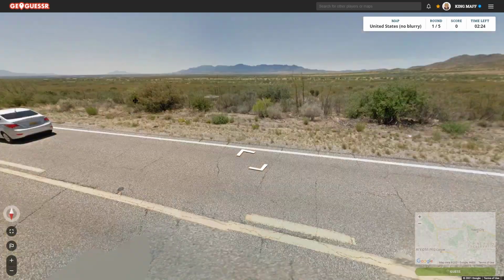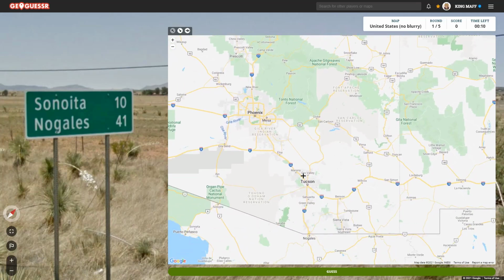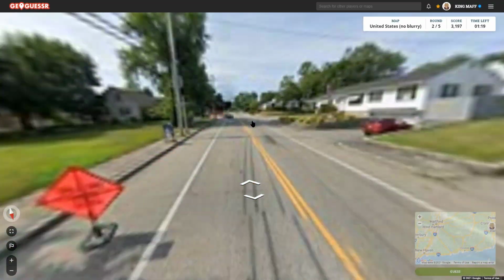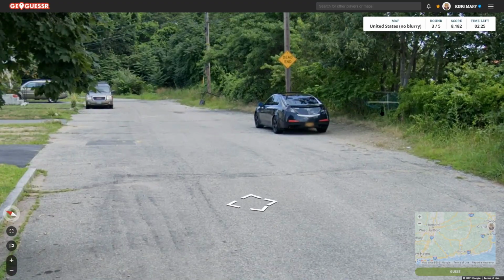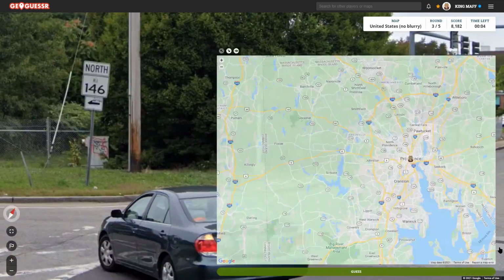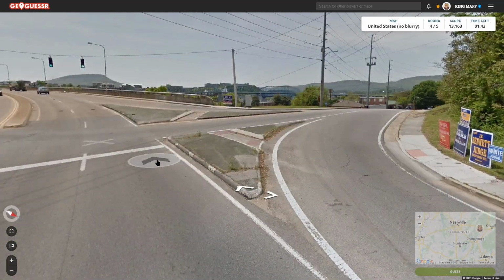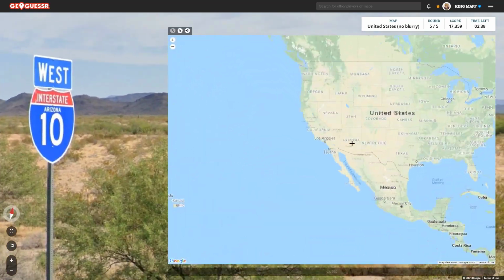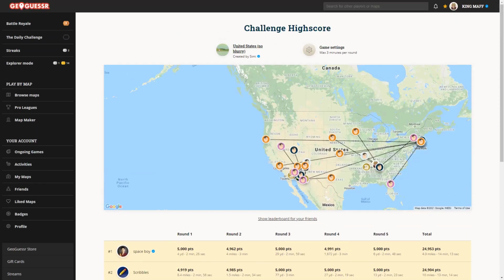Geoguessr - WHAT ARE THE ODDS!! (USNB) || Play Along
The odds of this happening? Gotta be low
How can we get back to back locations in the smallest state? We also opened and closed the game with a different state? Its almost like this game decided we only needed to learn and remember 3 states today
I was hoping for a more diverse game!